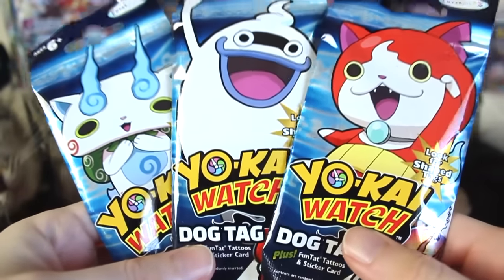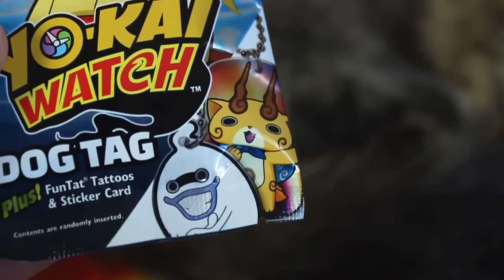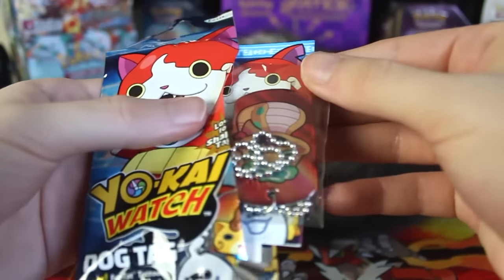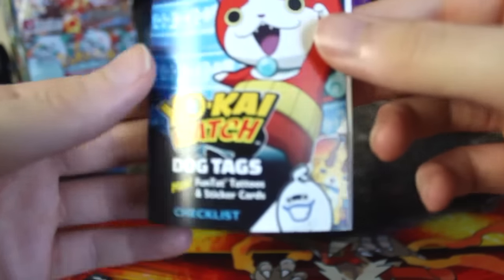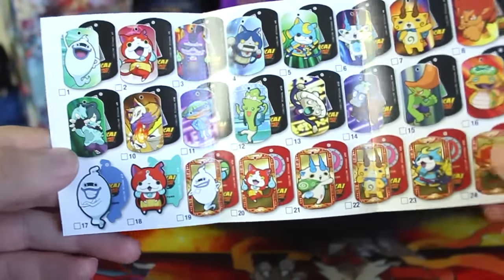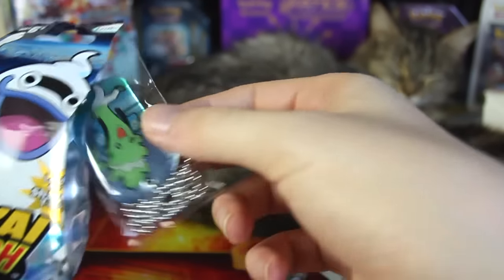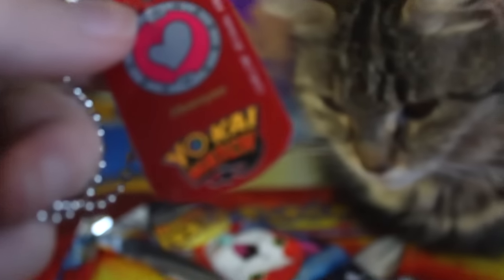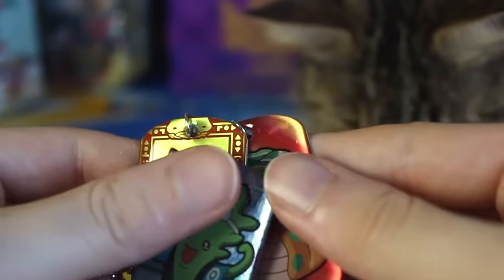Yo-Kai Watch Dog Tags - Surprise Blind Toy Opening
Really loving Yo-Kai watch, so I was really excited to open these. I'll definitely do more!